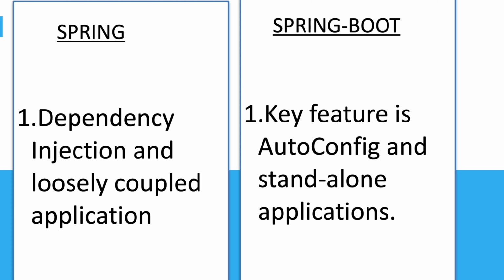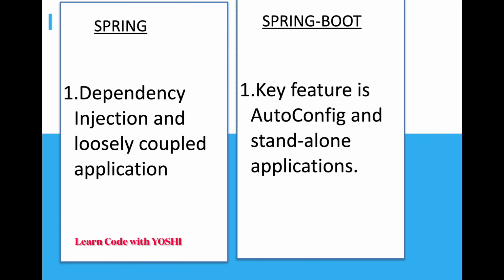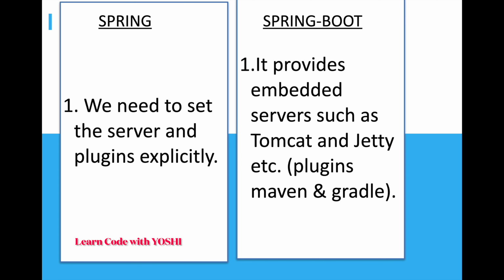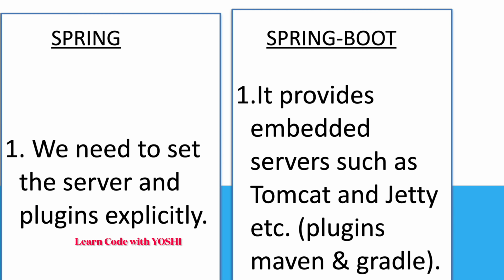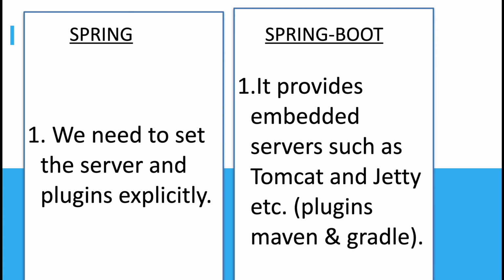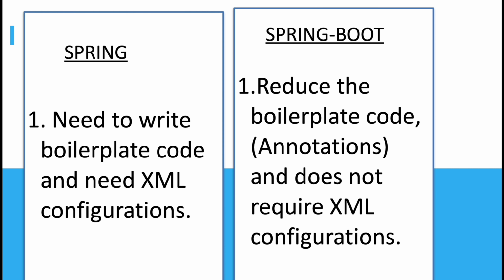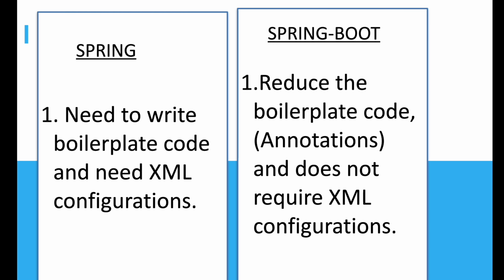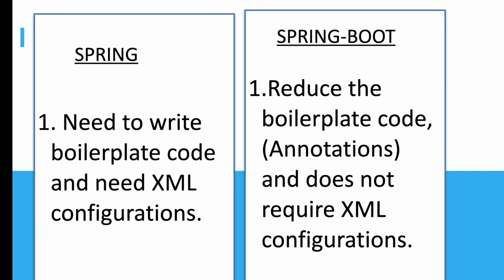Spring v/s Spring boot framework differences Interview Questions and Answers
This video explains complete knowledge of all constructor concepts.

How a constructor is called in JAVA, Difference between constructor and method || constructor,oops, how the constructor invokes while execution in JAVA??

Constructor in java || Java constructors, its syntax || Use of Constructors || What are the constructors in JAVA, JavaConstructors...

Command Line Arguments in Java || What is Scanner class, methods and handy examples, commandLine, alll about command line arguments...

Command Line Arguments in Java || What is Scanner class, nextLine, nextInt, nextDouble,

Method name is same  but the difference is number of arguments and type of arguments.

Data Types in JAVA || Default/Range and scope of each Data types || Type casting examples in JAVA
How to see min and max values of primitive data types || More examples for Type casting java.

Java Type Casting || widening and narrowing in java || Concert Char to number (ASCII value) in JAVA
In this video covers how to convert data types in Java and hands on coding expamples..